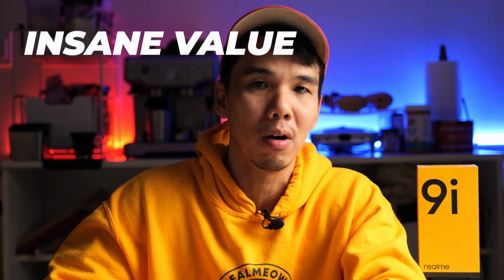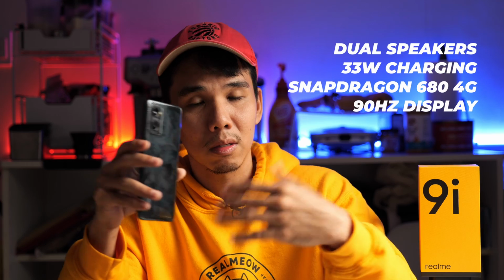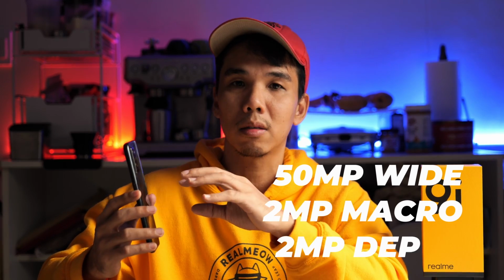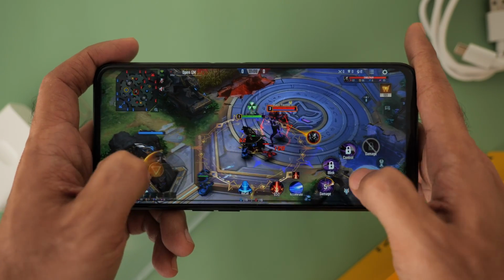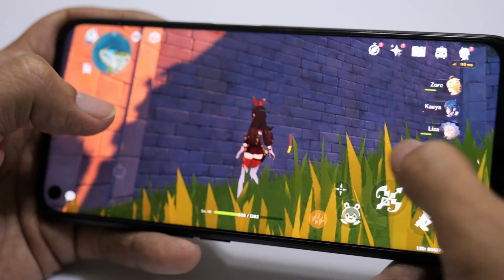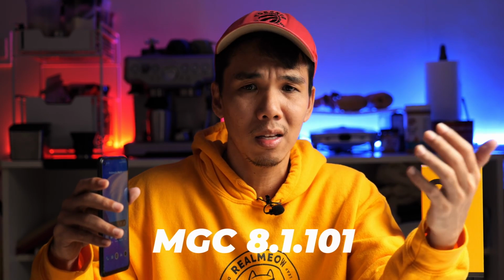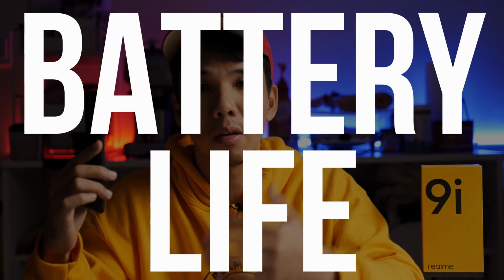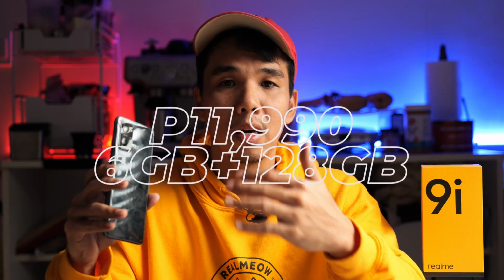realme 9i review: Worse than the realme 8i?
5.5 na bukas! Pero bago yan, launch ng realme 9i today , so add to cart na tutal alam naming mayaman ka at mabango at amoy sanggol na bagong panganak ang kilikili mo.

Unedited video shot on the realme 9i (selfie camera)

@Shopee Philippines

@realme Philippines